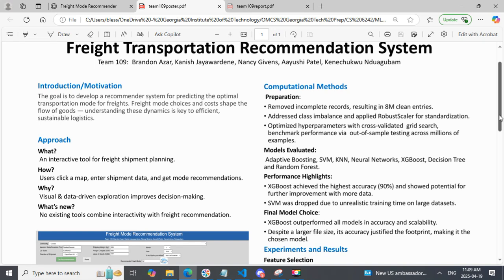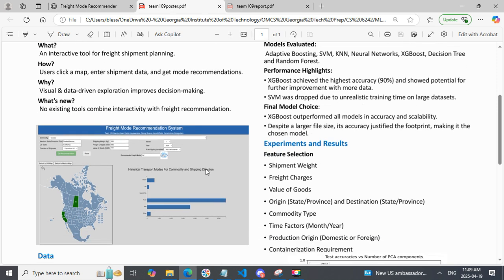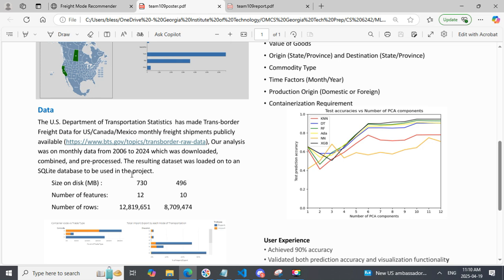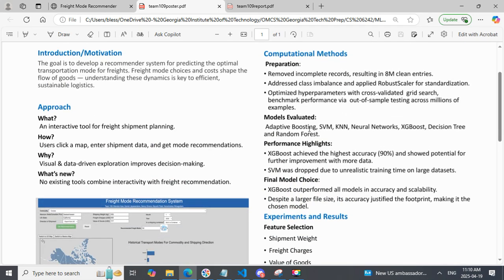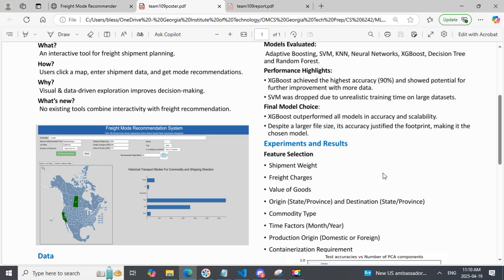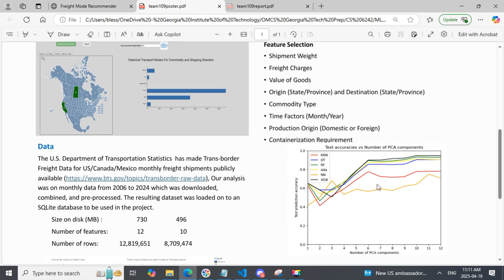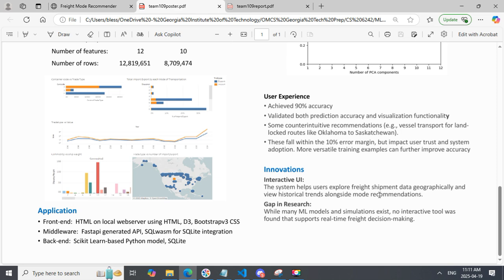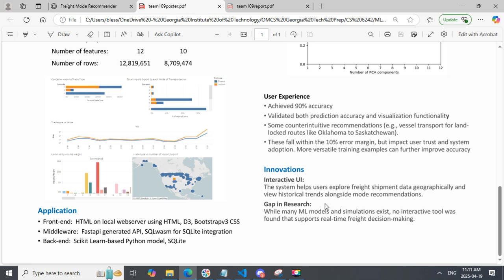Team109 Kenechukwu Nduagubam 2